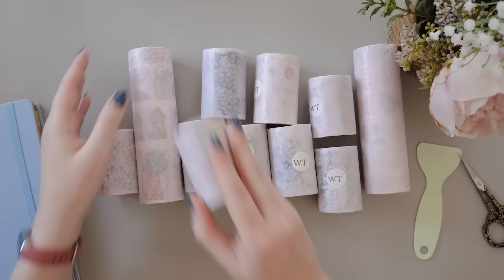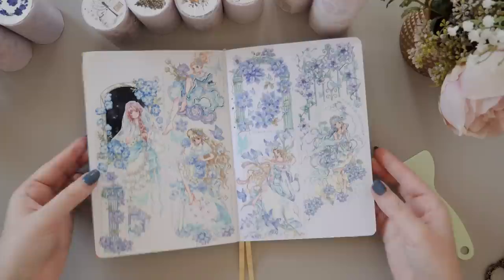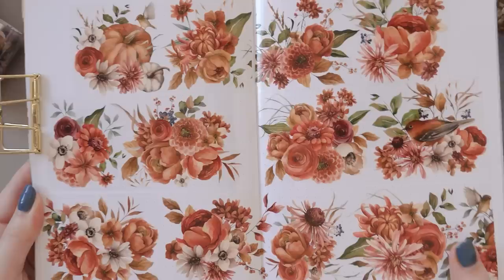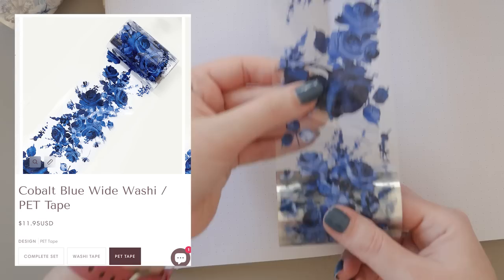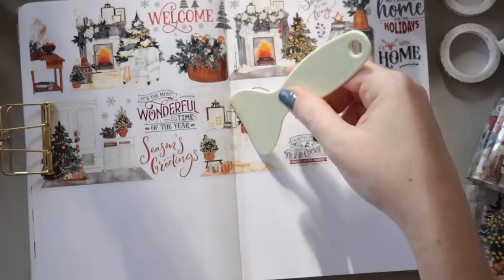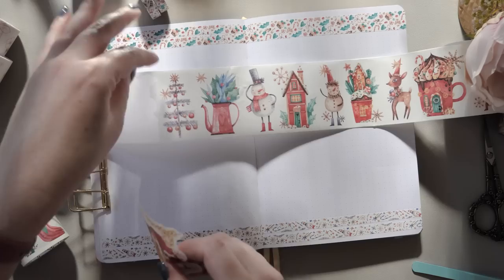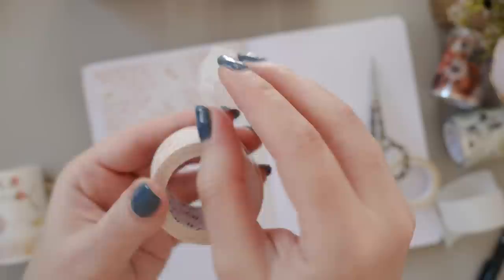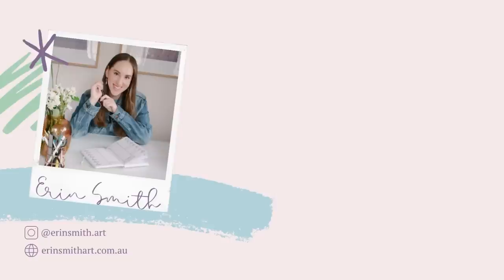The Washi Tape Shop New Releases Haul ✨ Swatch With Me!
✨Video Chapters & Item Links✨
0:00 Intro
0:49 PET tapes:
8:19 Christmas PET tapes
11:09 Christmas Washi Tape Sticker Sets
13:37 Washi Tape Sticker Sets

Manfrotto 190XProB tripod - no longer available, similar style